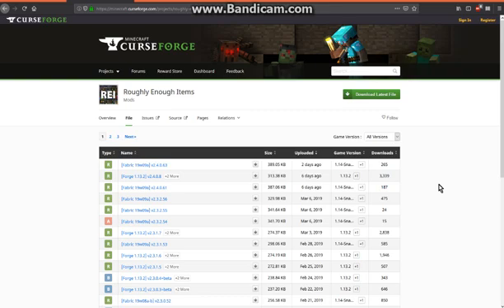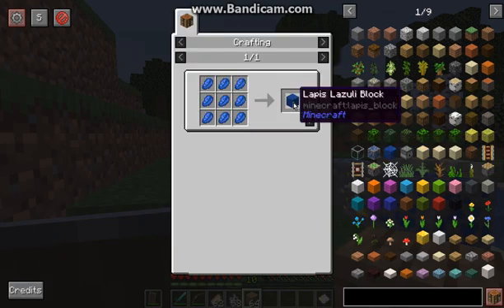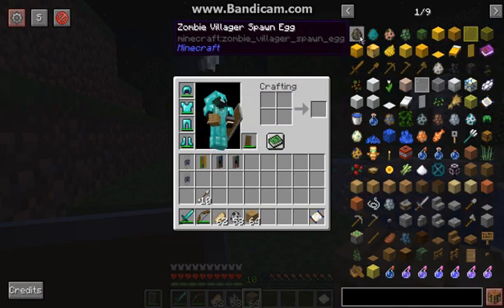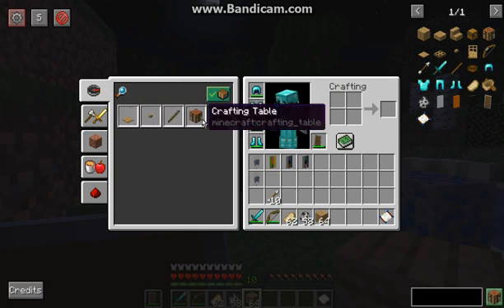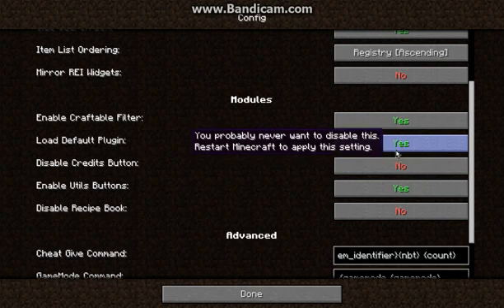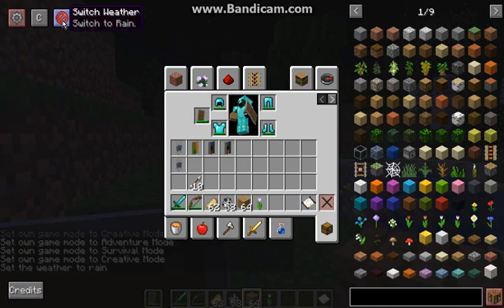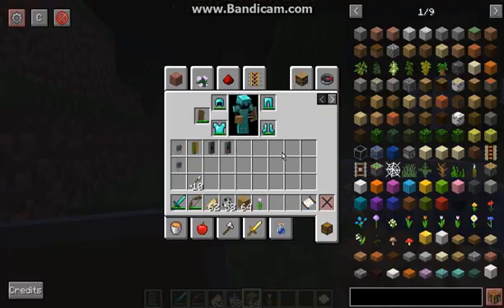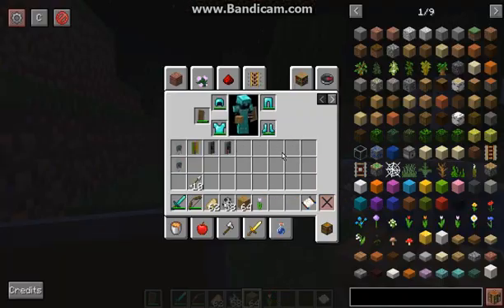(REDO) Roughly Enough Items 19w09a covering 2.4.0.63 for 1.14 Snapshot Fabric Mod Overview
A redo of my REI 2.3.1.53 Follow Up video which was lacking in 'personality' and effort to my standards. Yeah, I do have standards despite the quality and simplicity of my videos, since I do stumble and that was one of them to me at least of a 'bad take'.

So here is a better version of that while also covering the Recipe Book disabling button. I did however miss the Cloth API requirement to be aware of for 19w11a but I'll have that put in the comments of this video.

Cloth API (expected for 19w11a versions of REI, but all details are on this mod page for reference):